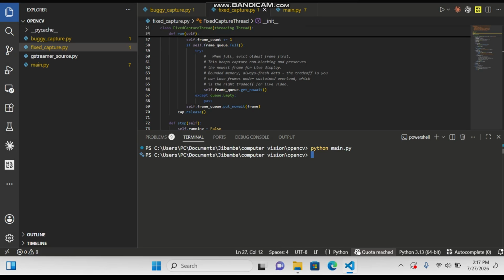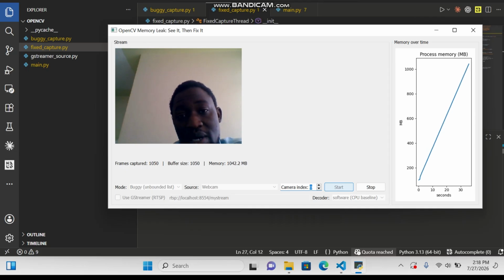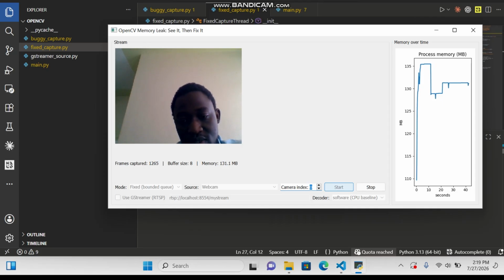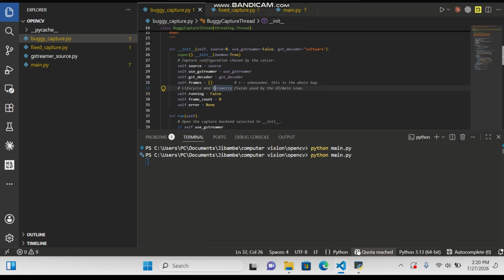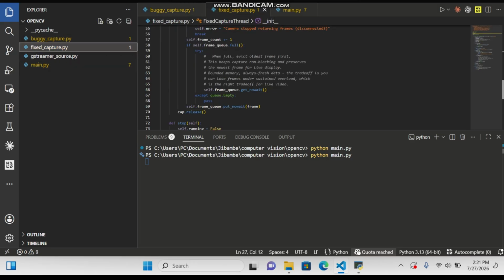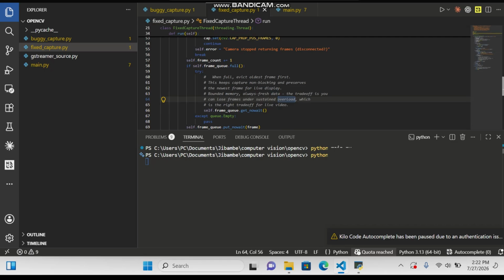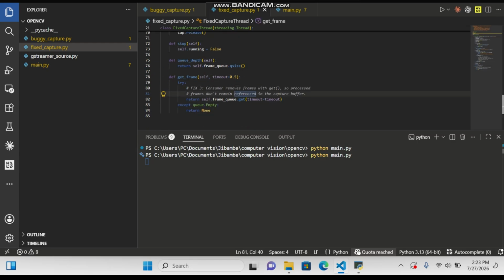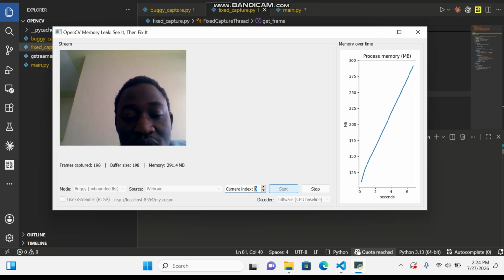OpenCV Memory Leak Demo and fix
OpenCV Memory Leak Demo in Python: See It, Then Fix It

In this video, I show a real memory-growth bug in a live video pipeline using OpenCV, then fix it step-by-step.

What you will see:

Buggy version: unbounded frame buffering that keeps growing RAM usage
Fixed version: bounded queue with oldest-frame drop strategy
Live UI with video preview, frame stats, and memory graph
Optional RTSP + GStreamer path for real stream testing
Repository:

What this teaches:

Why capture threads leak memory in real-time apps
How to cap memory safely in producer-consumer pipelines
Tradeoffs between frame dropping and latency
Practical patterns for stable long-running OpenCV systems